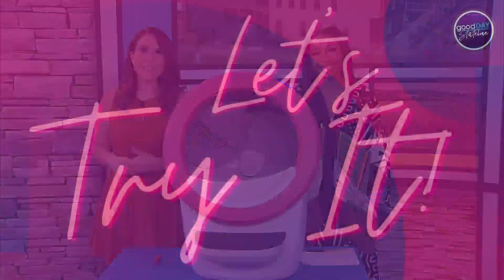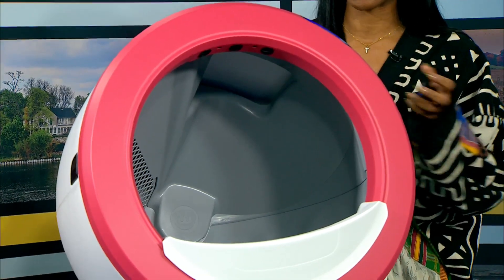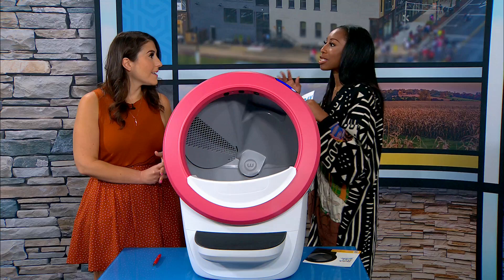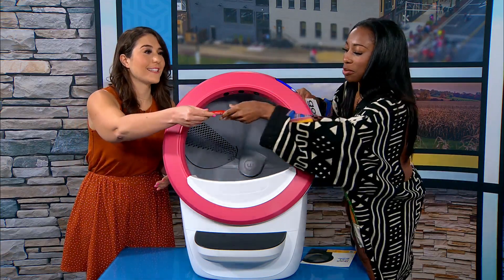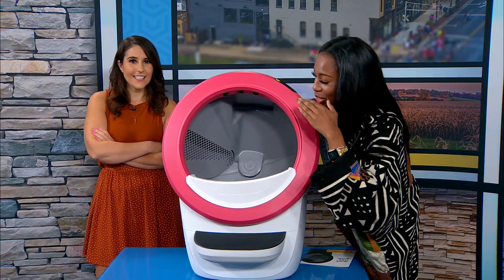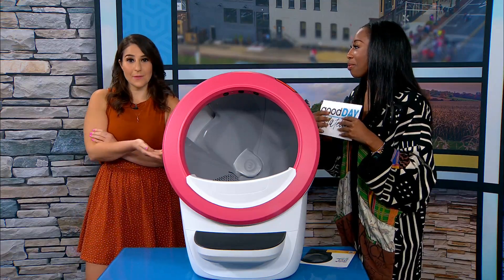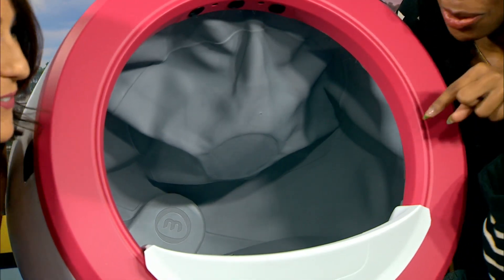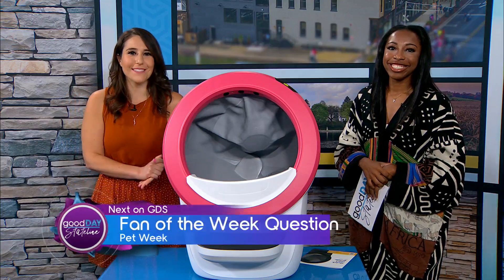Revolutionize litterboxes with the Litter Robot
One of the most tedious tasks of cat ownership is cleaning the litterbox but what if you didn’t have to anymore? The Litter Robot 4 is a revolutionary self-cleaning litter box with odor control and laser and weight sensor technology. The self-cleaning technology clumps the dirty litter, traps it in a waste drawer, and cycles the clean litter with a patented sifting process. You can also download Whisker App which pairs with the Litter Robot to give you real time information on your cat’s bathroom activity. To learn more about the Litter Robot, head to litter-robot.com.